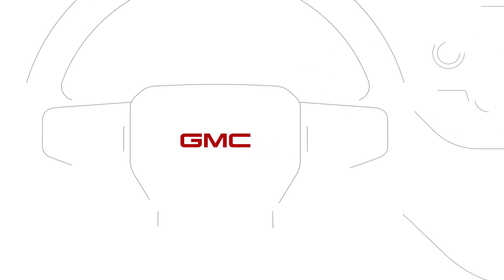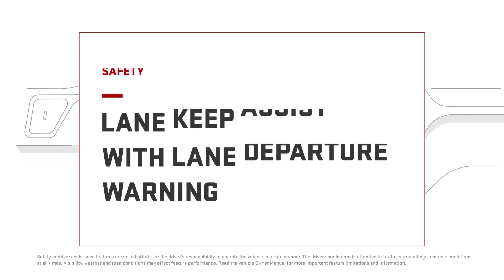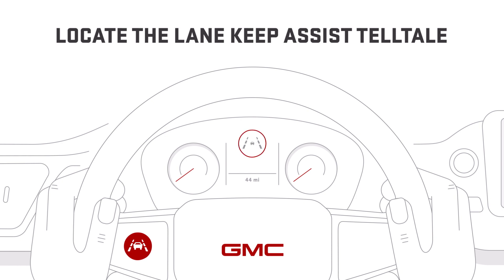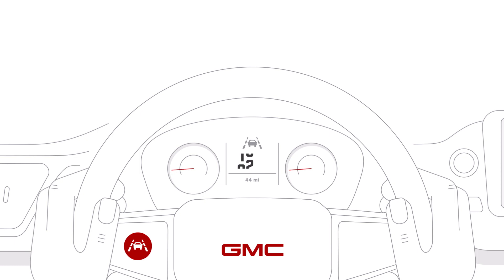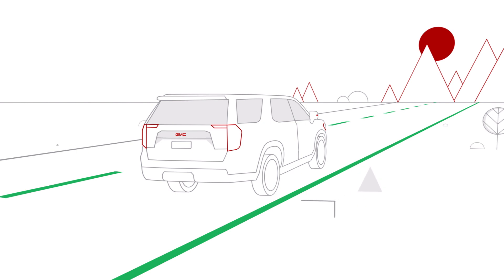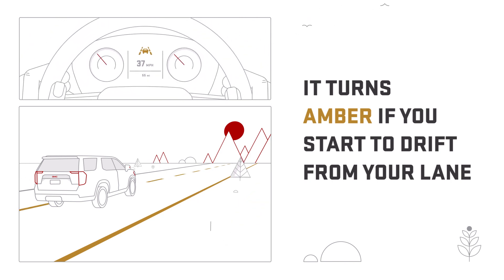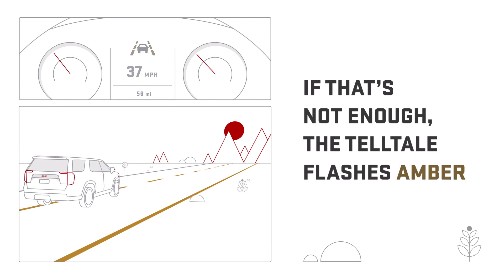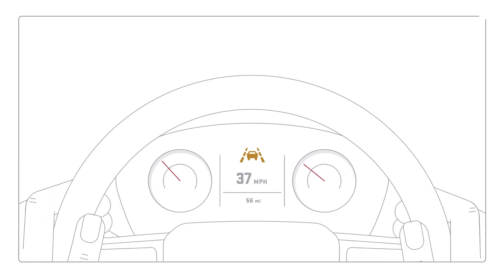How Can Lane Keep Assist with Lane Departure Warning Help You? | GMC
Learn about Lane Keep Assist with Lane Departure Warning in your GMC vehicle, and how it can help you while driving.